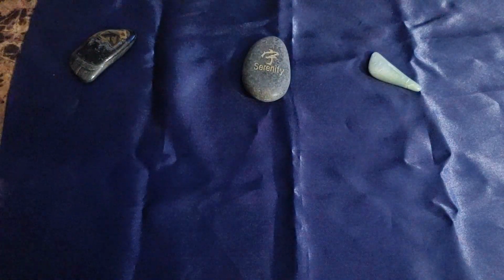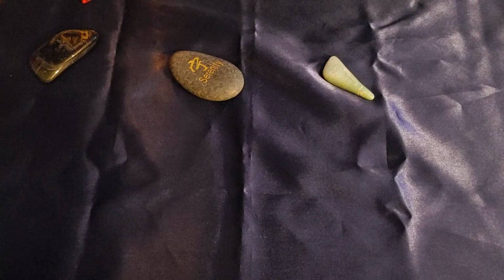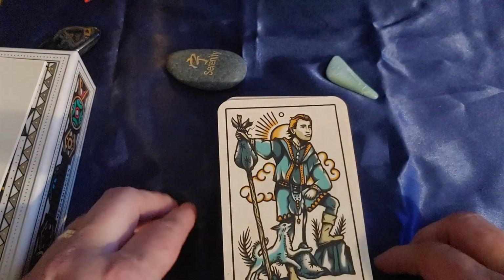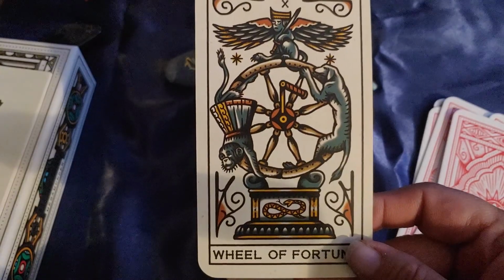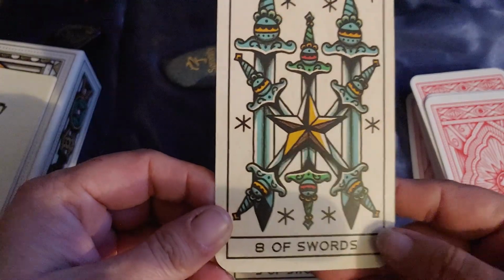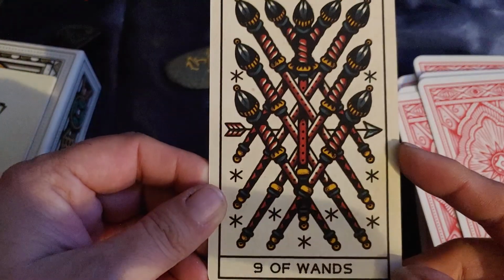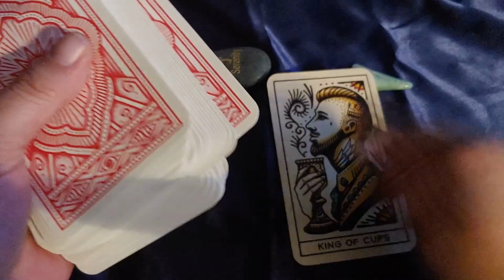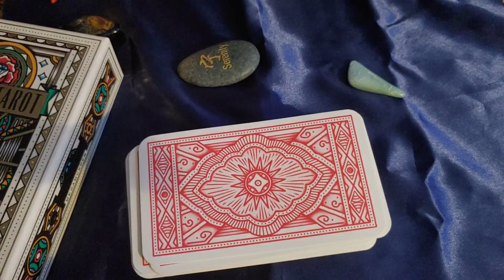Walkthrough of my latest deck. Tattoo Tarot!